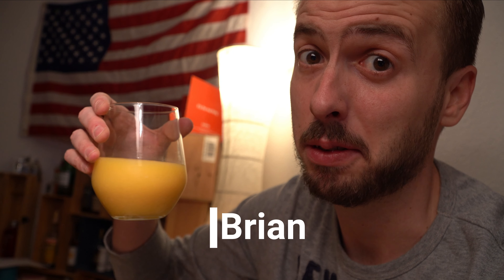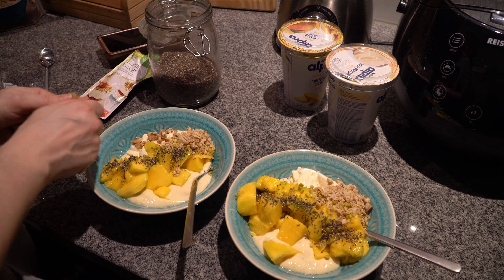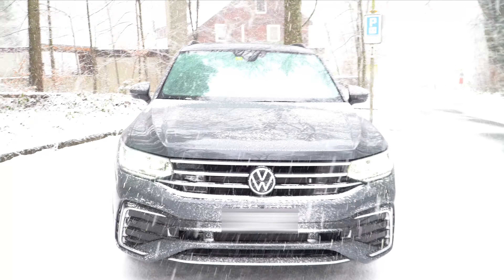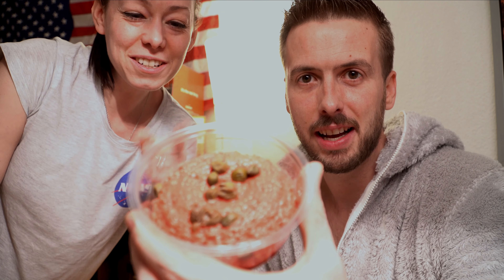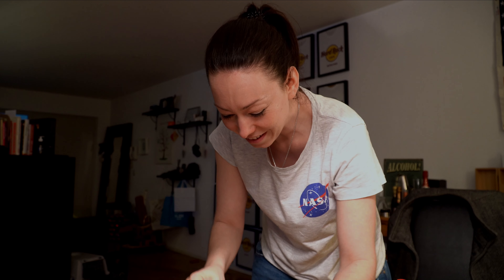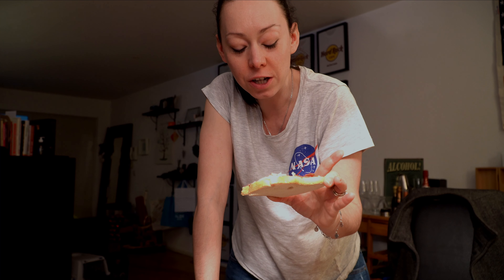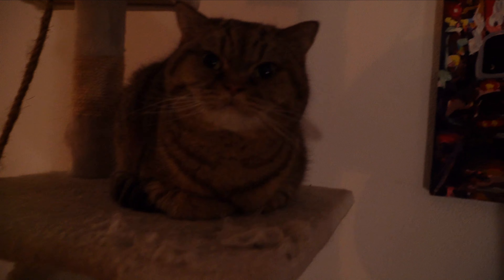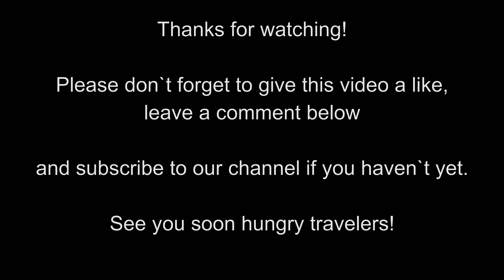VEGAN Tartar!? Day 2 of eating vegan during VEGANUARY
Day 2 of our vegan challenge has begun and we are glad to report that we had a healthy start to the day ;)

Nevertheless, did you know that there would be such a thing as vegan Tartar? As curious as we are, we of course had give this a try.

Want to see how this goes? Well, then join us ;)

The rest of our day though didn`t go as planned and we had to spend some time at the vet, together with our fluffy friend Singha.

So for dinner we just reheated some delicious Pasta Bolognese from the night before and called it a quiet day with our cat son.

Enjoy watching our video :))